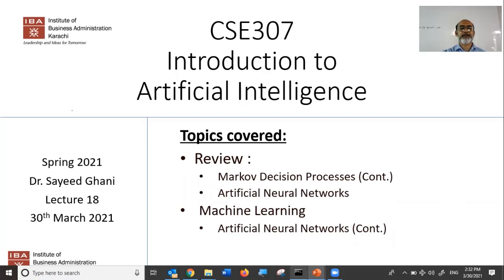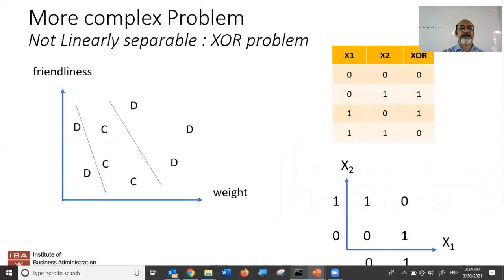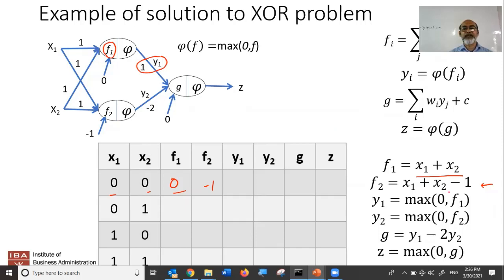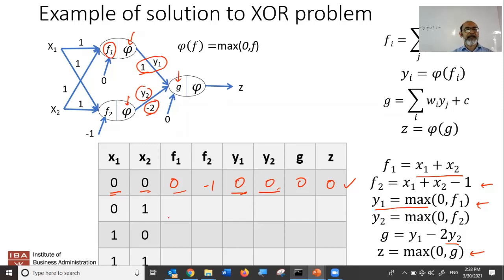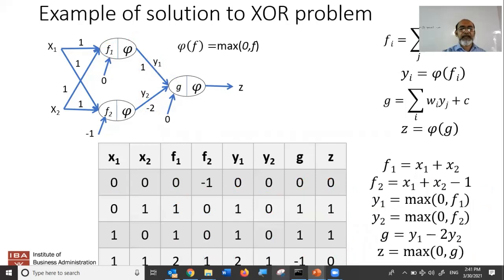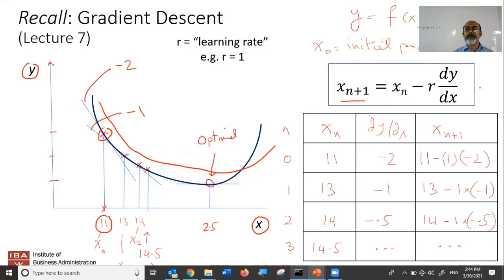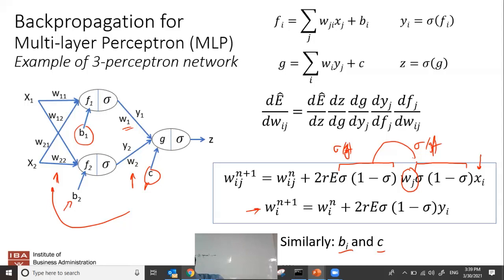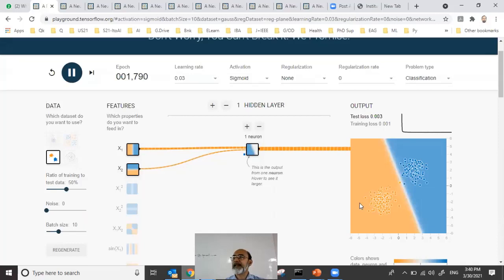IBA: Intro to AI - Lecture 18 - Machine Learning - Artificial Neural Networks(2)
2:25 Solution to XOR problem using 3 Perceptron ANN
9:35 Backpropagation algorithm
19:20 Backpropagation for a single Perceptron
48:51 Backpropagation for a 3 Perceptron ANN
1:03:18 TensorFlow Playground initial demo